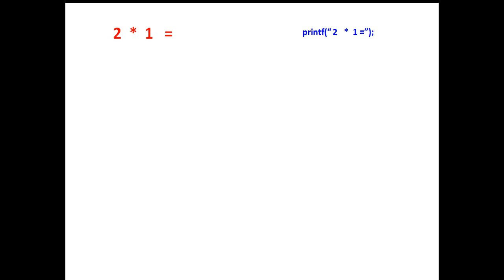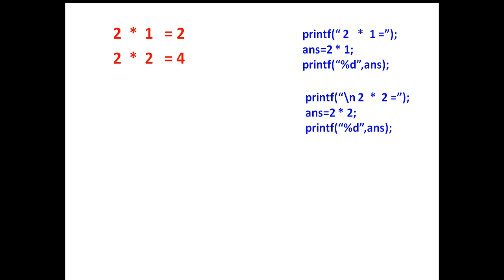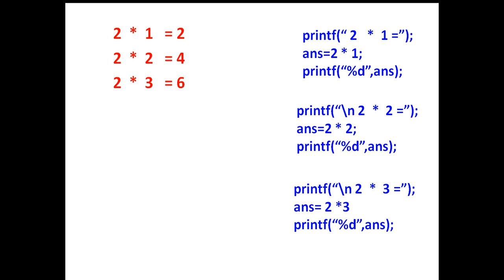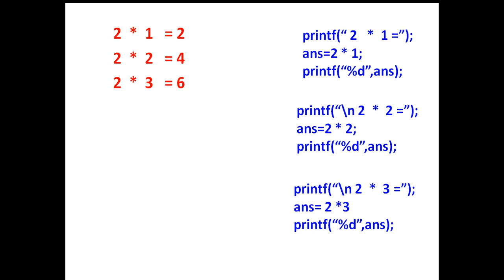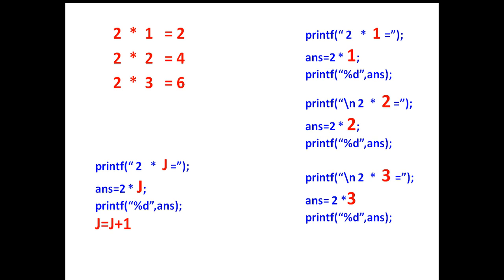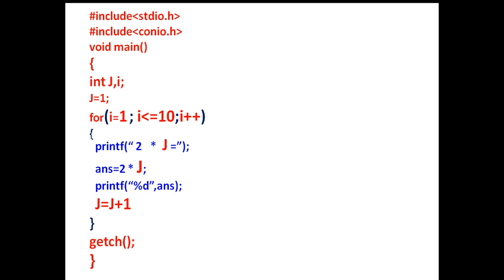C Tutorial for Beginners |Easiest way to print a table of 2